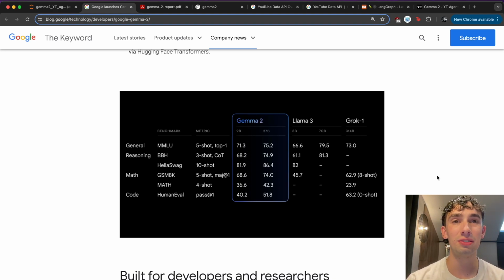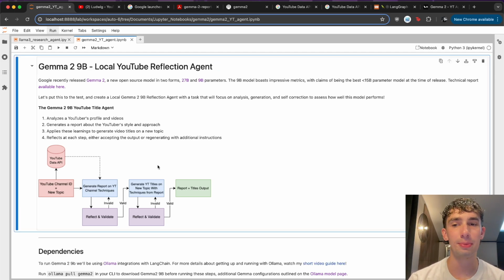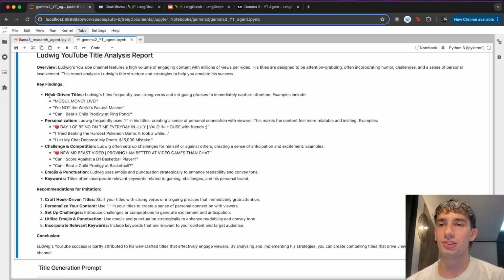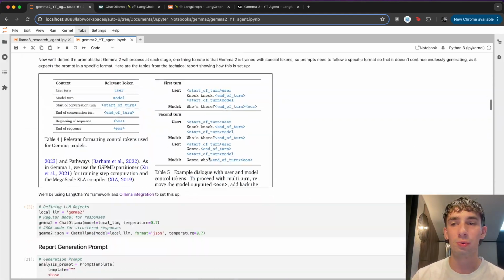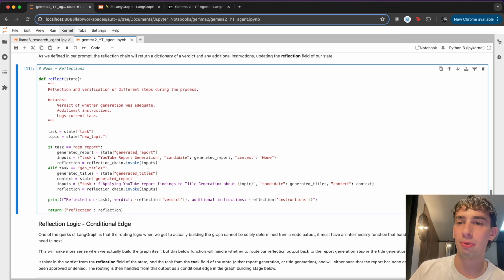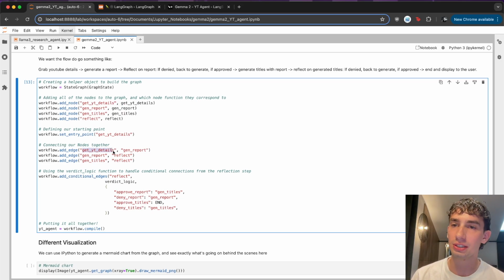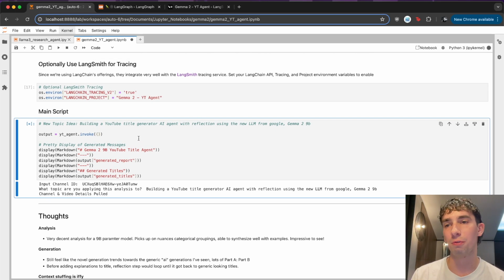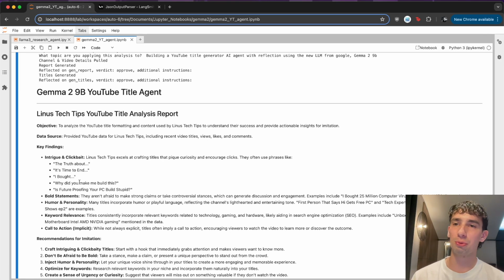Building a Thinking Machine: My Gemma 2 9B Reflection Agent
Is Gemma 2 - 9B the new best local model? Let’s put that to the test! In this video we create a reflection agent that runs Gemma 2 through a series of complex tasks, analyzing YouTube data and synthesizing findings into a report, applying what’s been analyzed to new title generations, and self reflecting at each step to ensure quality responses and additional instructions if necessary!

This gives a comprehensive overview of Gemma 2 9B’s ability for advanced synthesis, novel generation, and reasoning, all while making my job a little easier 😉

This title was generated using the program with the @tested channel, let me know if you think its any good!

I put these resources and videos together with my own cash and time to help those interested gain the knowledge needed to build with and understand artificial intelligence.

Chapters:
00:00 - Intro
01:07 - Reflection Agent Overview & Idea
03:23 - Ollama Dependencies Setup
03:48 - Data Pipeline: YouTube Data
04:19 - Data Pipeline: Channel Detail Function
07:17 - Prompting: Setup & Special Tokens
09:48 - Prompting: Report Generation
13:14 - Prompting: Title Generation
15:50 - Prompting: Reflection Step
18:17 - Agent Building: LangGraph Introduction
20:22 - Agent Building: Graph State Setup
21:31 - Agent Building: Node 1 - Channel Details
23:21 - Agent Building: Node 2 - YouTube Report Generation
24: 25 - Agent Building: Node 4 - Reflection Step
27:16 - Agent Building: Node 3 - Title Generation
29:00 - Graph Building: Connections Overview
29:55 - Graph Building: Connecting Nodes
31:22 - Graph Building: Reflection Conditional Edge Logic
33:43 - Graph Building: Compiling & Visualizing
35:15 - Output: Running the Agent!
36:41 - Output: Looking at the Generation
38:05 - Output: LangSmith Trace
40:03 - Output: Trace w/Reflections
41:11 - Closing Thoughts About Gemma 2 9B